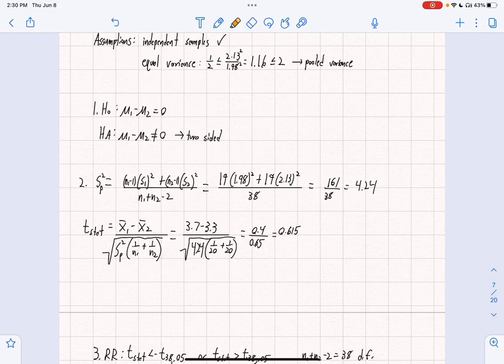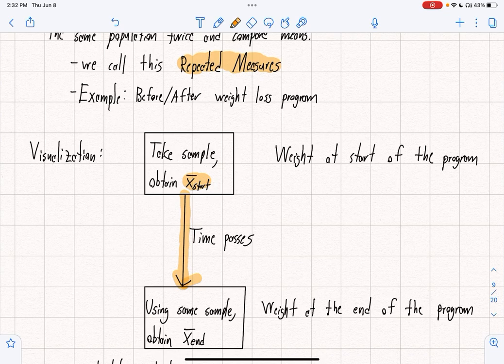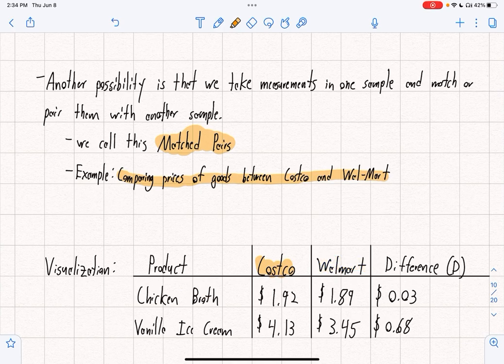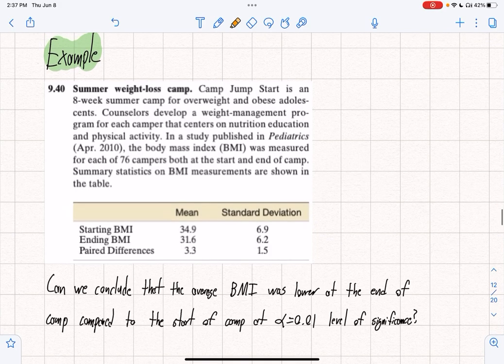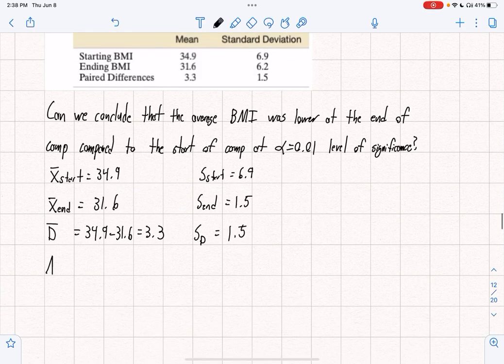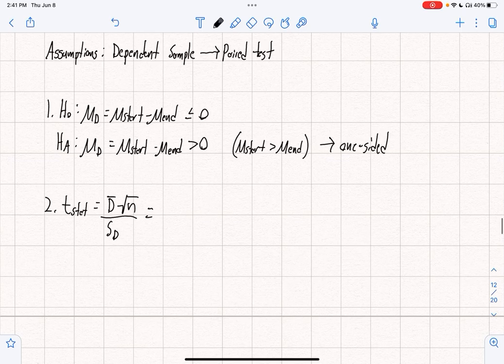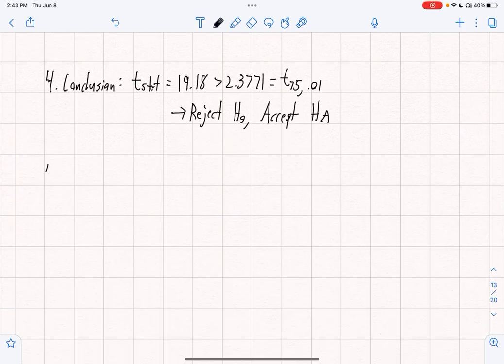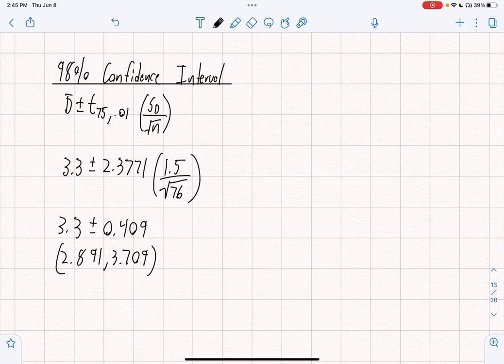Chapter 10 Video 4